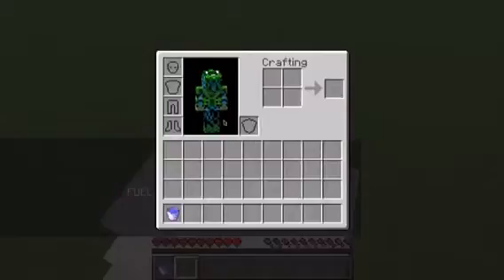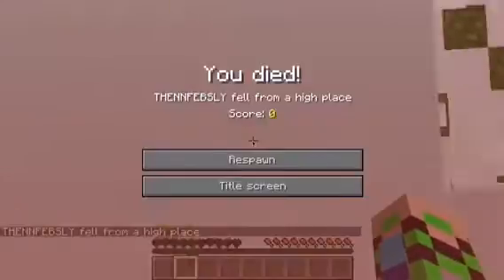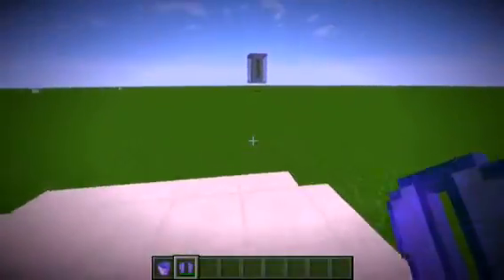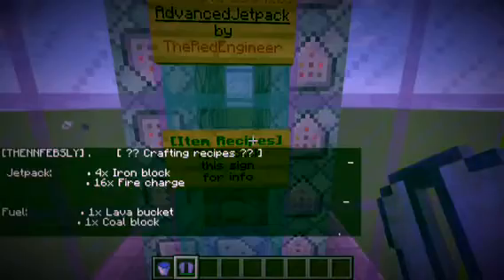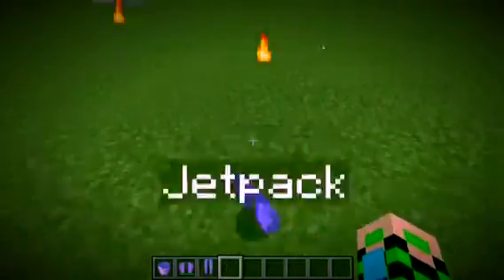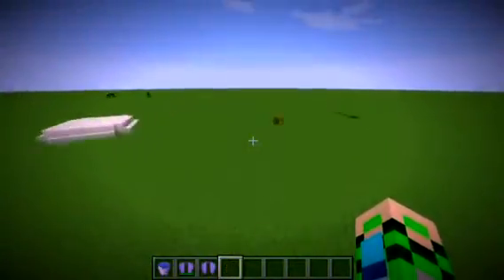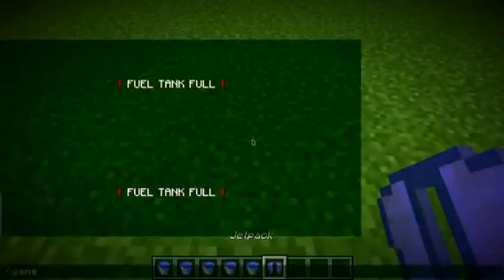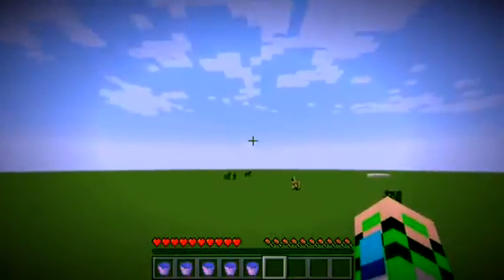JETPACKS IN MINECRAFT! (Custom Command)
You can finally use a jet packs in MINECRAFT. I will tech you this simple command and you can get started with your Jetpack fun.